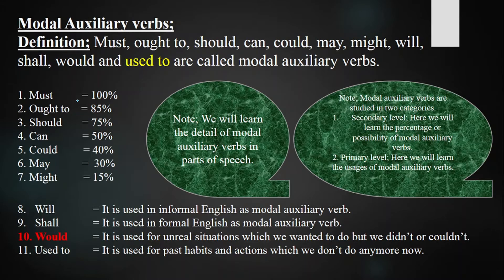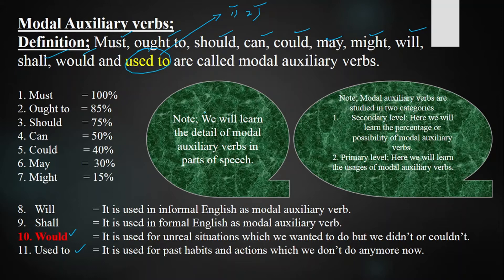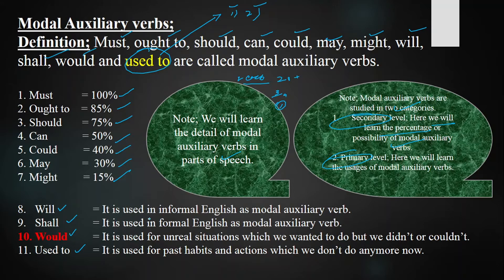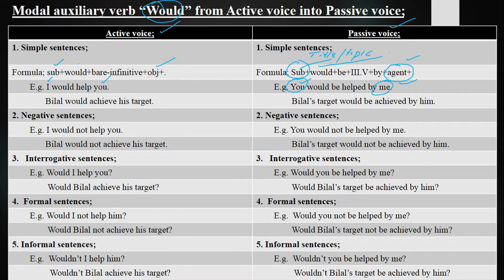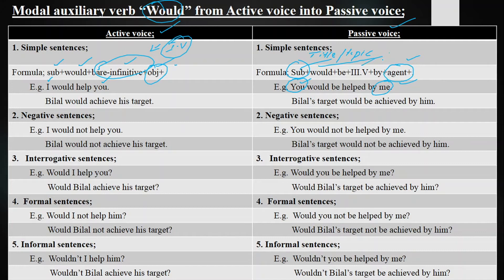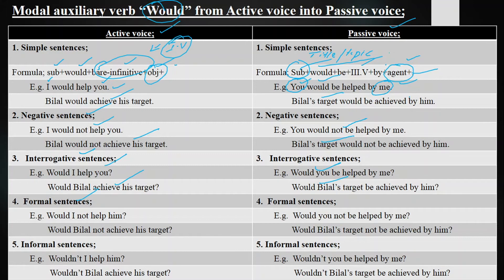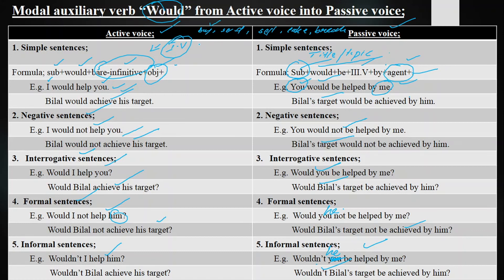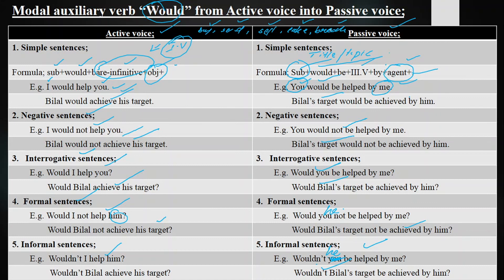Modal Auxiliary verb "Would" into passive voice Lecture No. 47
Here you will be able to learn the modal auxiliary verb would from active voice into passive voice.